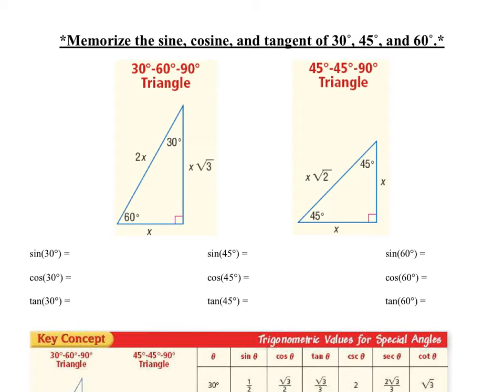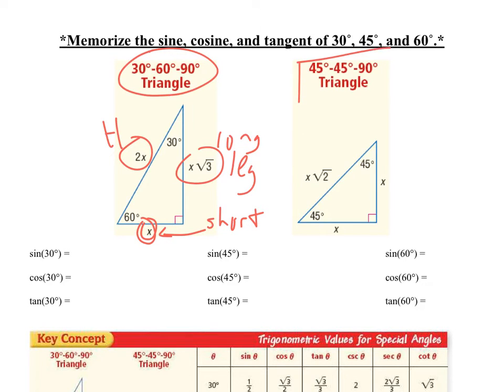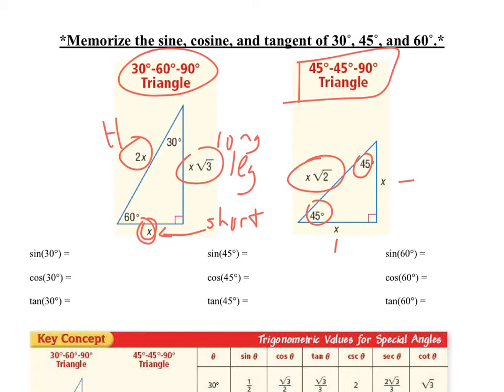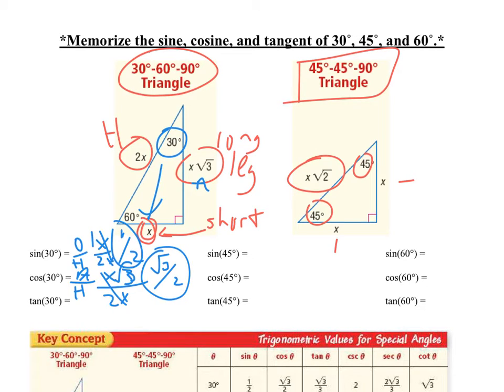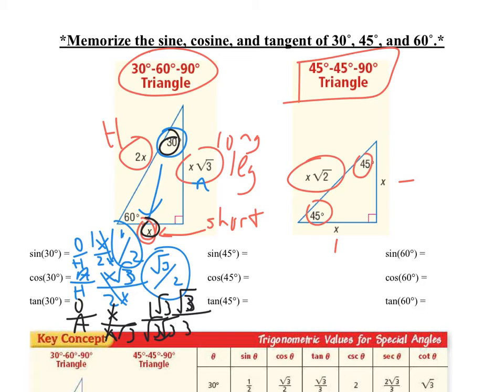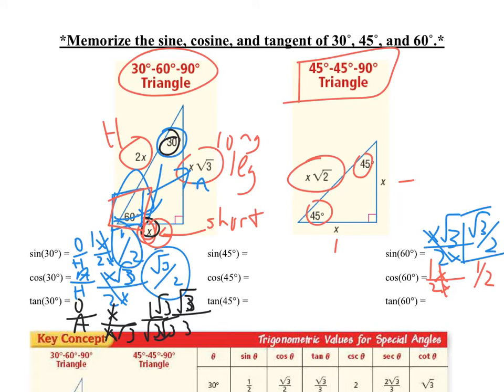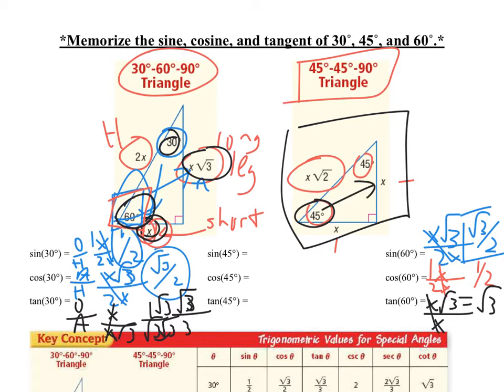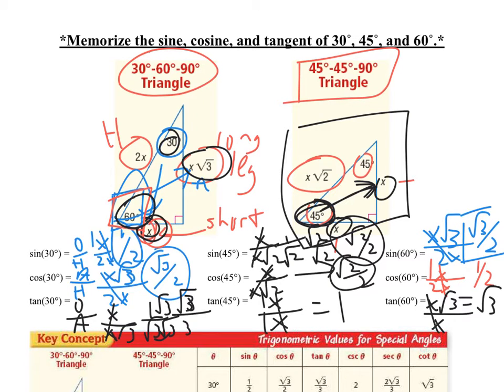a2t u6 s1 v2